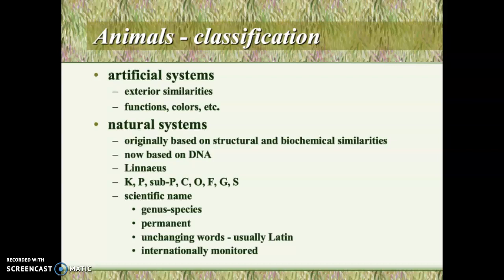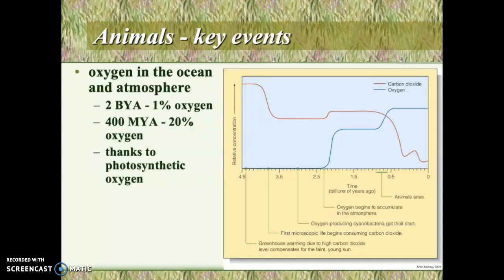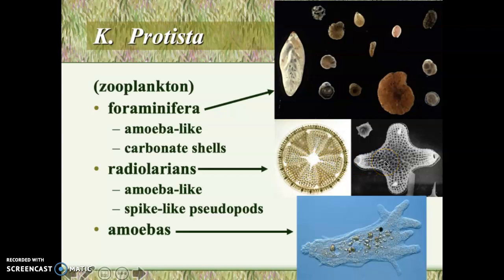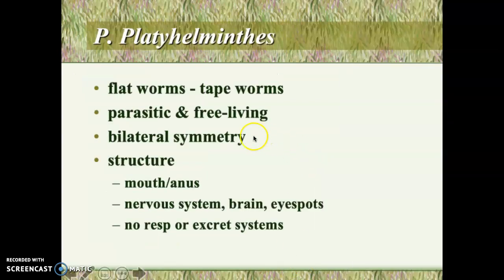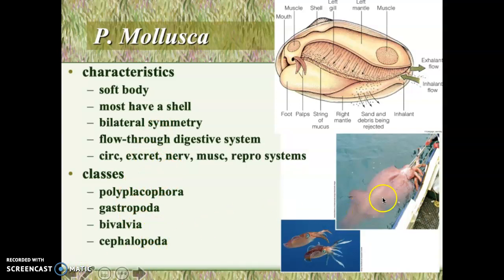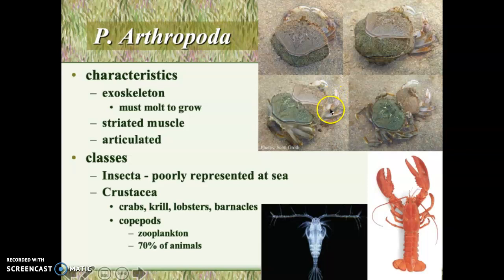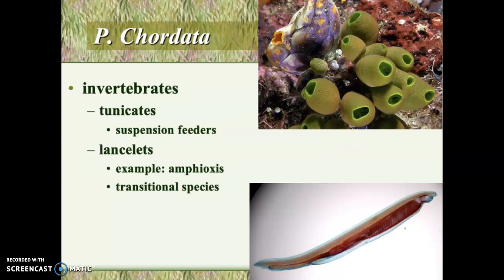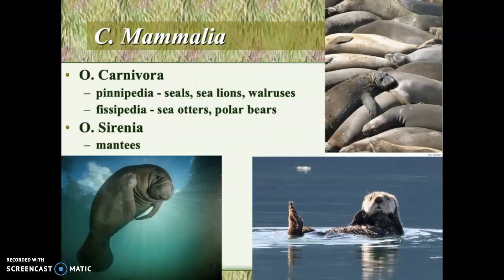1006 - Ocean Life - Consumers